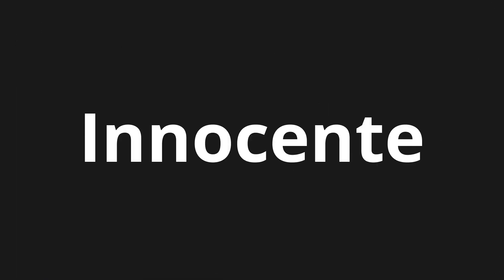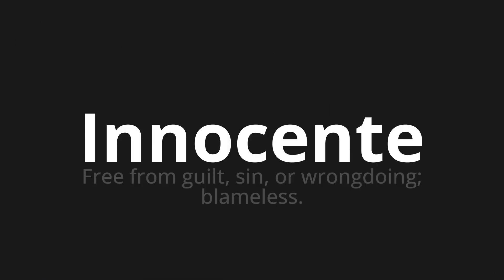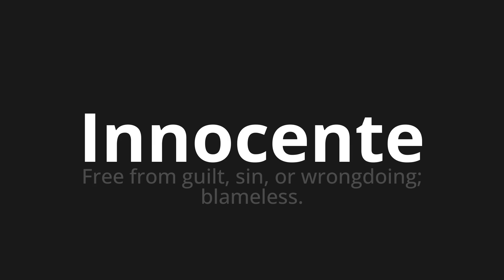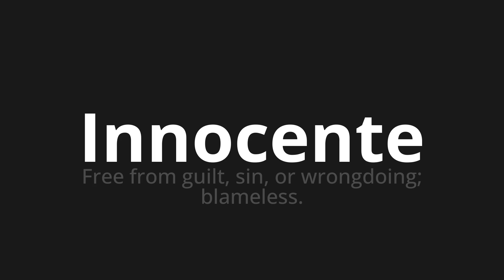How to pronounce Innocente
Master the Pronunciation of 'Innocente innocent Which Means' - which means : Free from Guilt, Sin, or Wrongding;Blameless. 📝 with @PizzaPronunciation 🎓🗣️ - [Your Guide to Italian]

Learn to pronounce 'Innocente' perfectly in Italian with our easy and engaging tutorial by @PizzaPronunciation! 📖📽️ In this comprehensive video, we provide you with native speaker examples 🗣️👂 and phonetic breakdowns 🎵 to ensure you get the pronunciation just right.

How to say Innocent in Italian